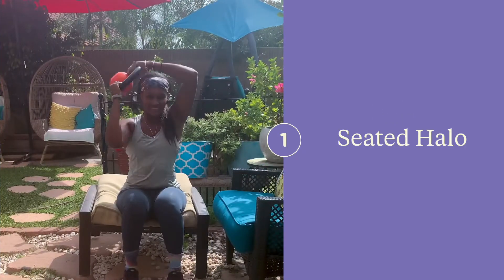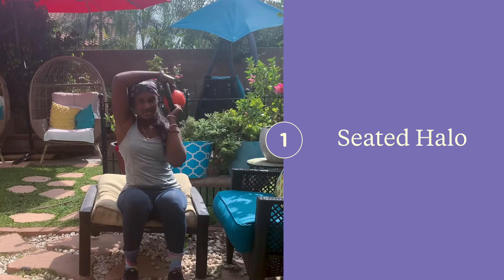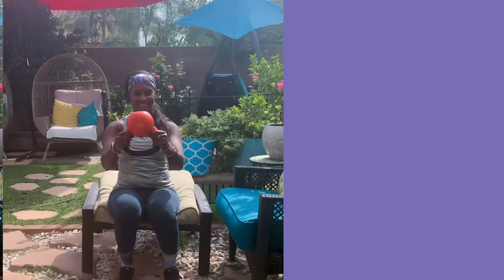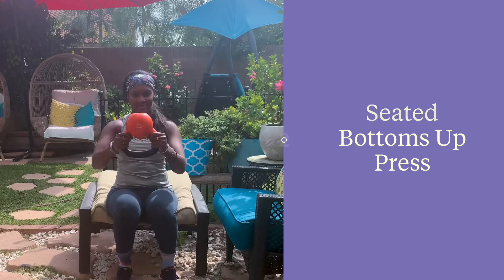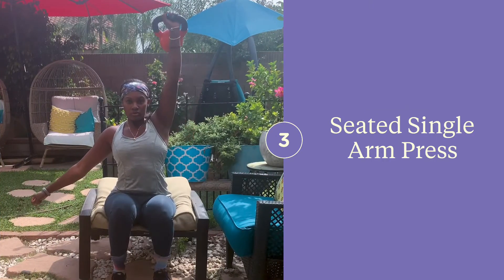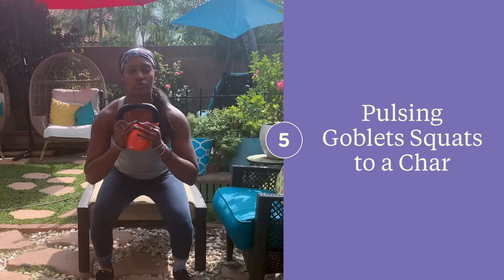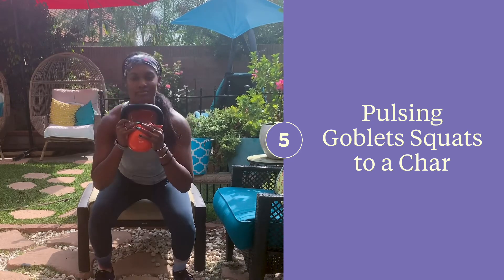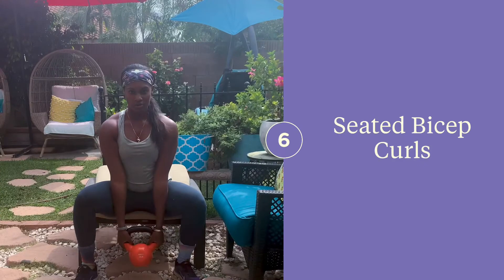Chair Kettlebell Workout- Brittany Noelle Fitness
This chair kettle bell workout from Brittany Noelle Fitness is the perfect workout for small spaces and work breaks when you're at your desk.